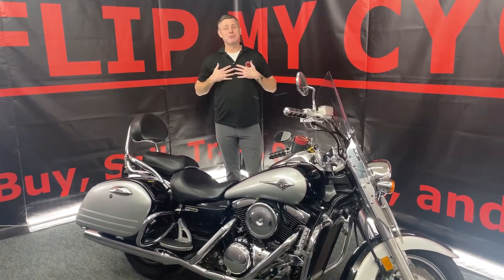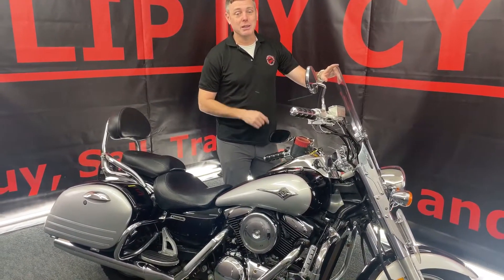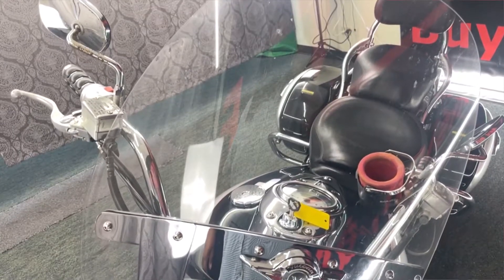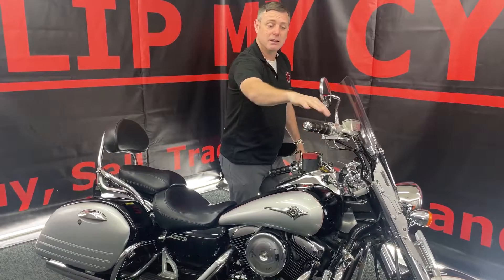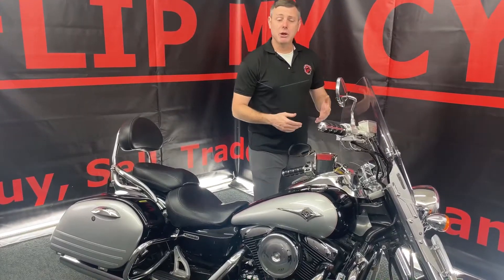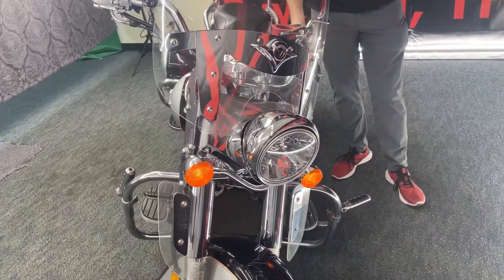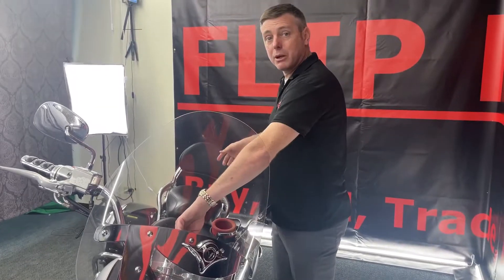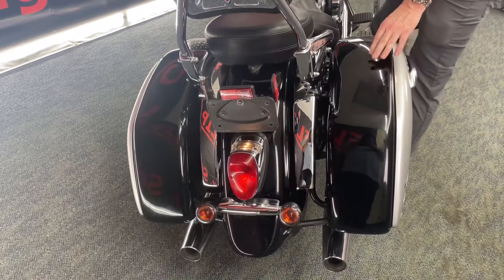2005 KAWASAKI VN1600-D